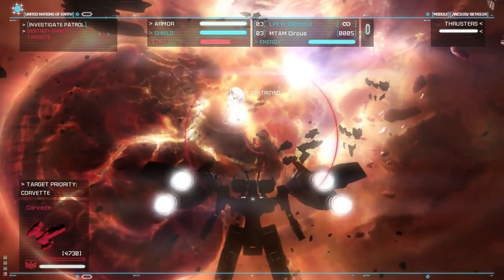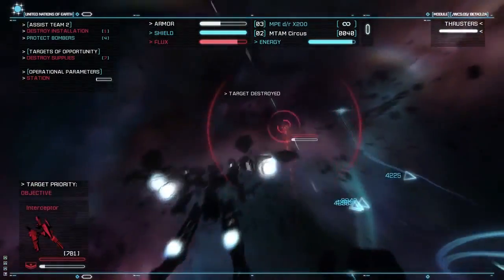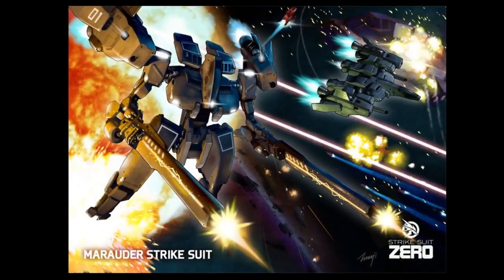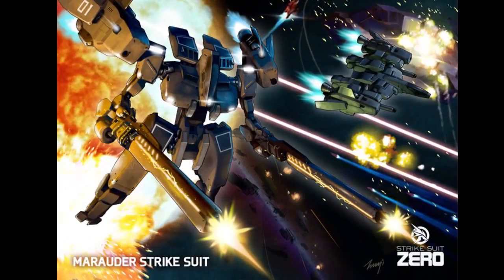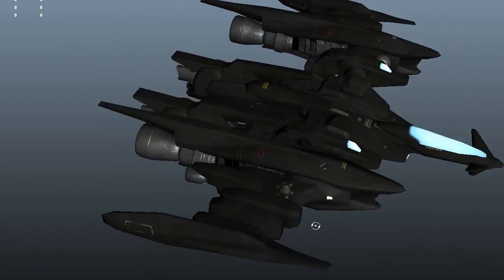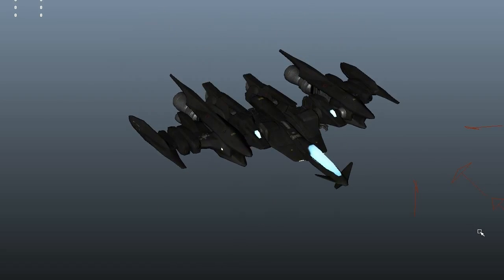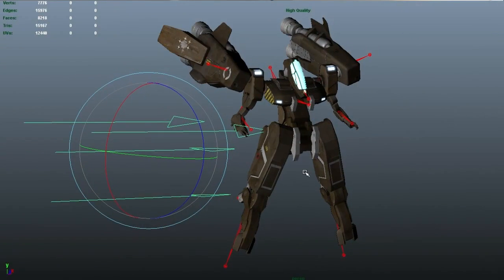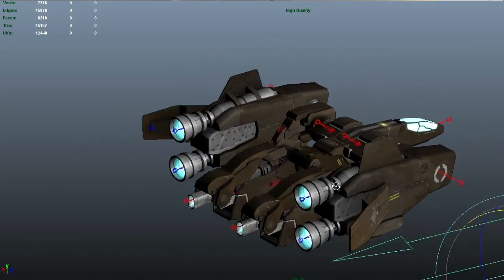Strike Suit Zero - Marauder and Raptor Update Trailer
Check out the latest strike suits, marauder and raptor, in this video.

Follow Strike Suit Zero at GameSpot.com!